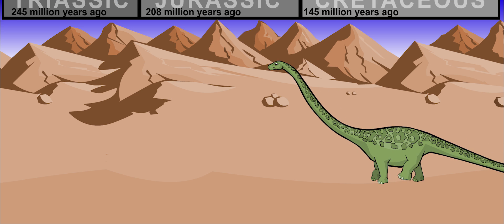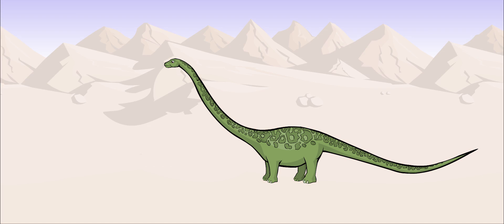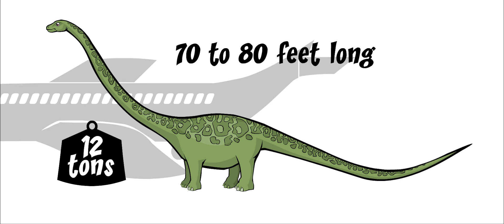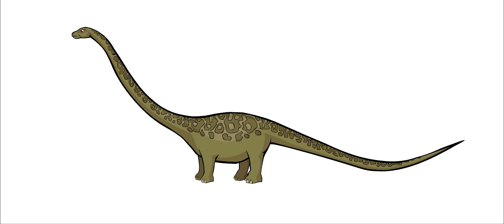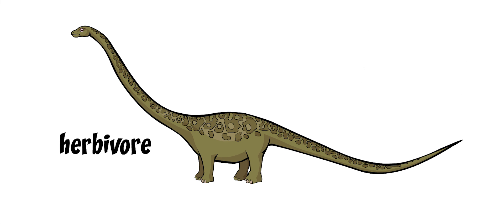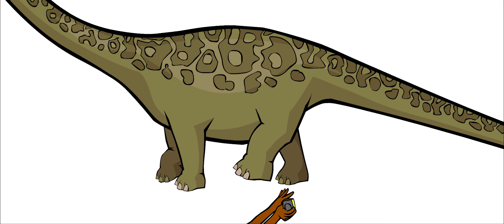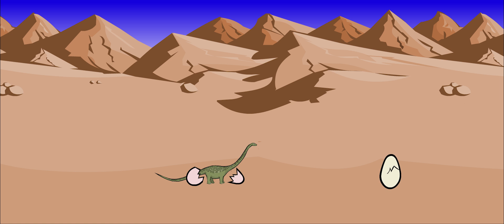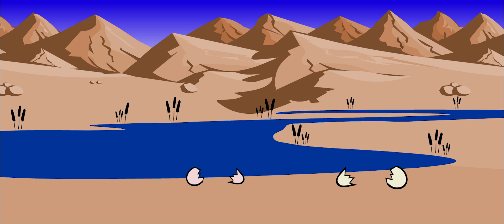mamenchisaurus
NAME: MAMENCHISAURUS (mah-MEN-kee-SAW-rus), “Mamen Brook Lizard”

SIZE: 70 - 80 feet long (the size of an airplane), weighed 12 tons

TYPE OF DIET: Herbivore (conifers, horsetails, club mosses, ferns gingko leaves)

WHEN: Late Jurassic period (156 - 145 million years ago)

WHERE: China

Mamenchisaurus lived about 156 to 145 million years ago. It had the longest neck of any animal that we know of. Mamenchisaurus was about 70 to 80 feet long and weighed about 12 tons. Its neck was about 46 feet long, around half of the entire length of its body. Its neck vertebrae were hollow – and in some places as thin as an eggshell. This made its neck very light, so Mamenchisaurus could move its long neck around easily. Mamenchisaurus held its neck straight out from its body, parallel to the ground. This made it possible for it to eat plants growing low to the ground as well as leaves on high trees.

Mamenchisaurus lived on conifers, horsetails, club mosses and ferns. These plants had soft leaves, which were easier to digest. It also ate leaves from gingko trees. It moved about slowly on four legs. Its hind legs were longer than the front legs. It swallowed leaves whole without chewing them. Along with the leaves, this dinosaur also swallowed small stones called gastroliths.
Mamenchisaurus may have traveled in herds or groups. Once the dinosaurs ate everything in their area, they all moved together to a new place. These dinosaurs might have lived to be 100 years old. Mamenchisaurus fossils have mainly been found in China. The name means “Mamen Brook lizard”, which tells us where it was found. It lived in wet areas, probably at the banks of rivers and brooks.